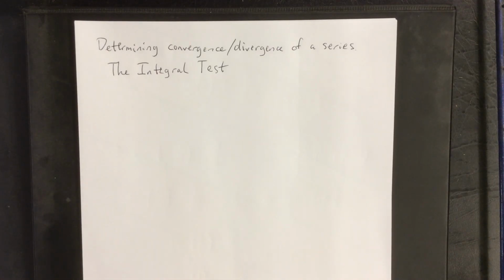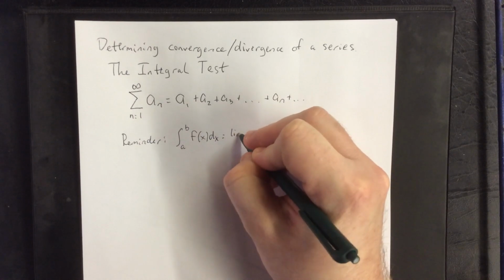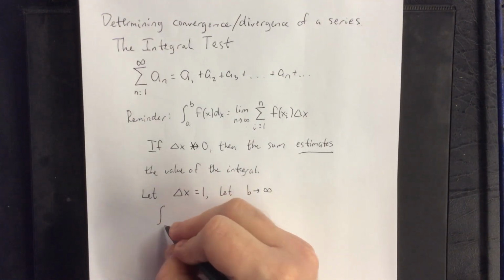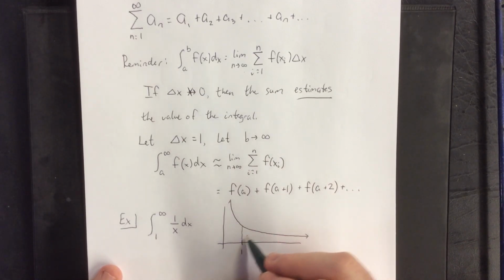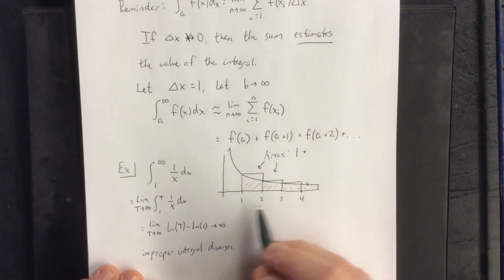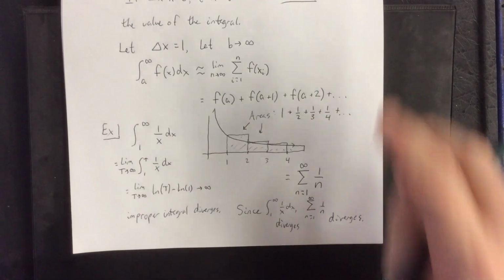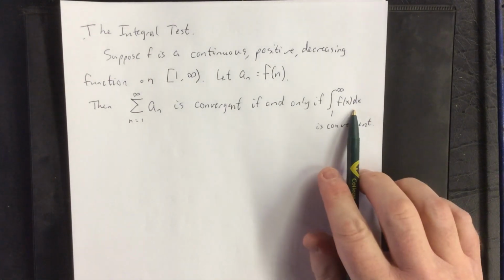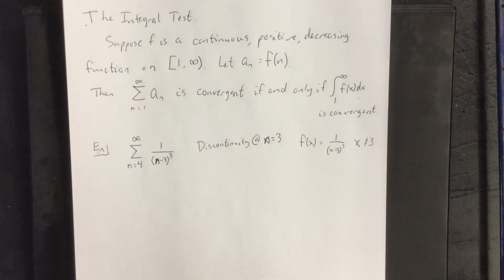Introduction to the integral test